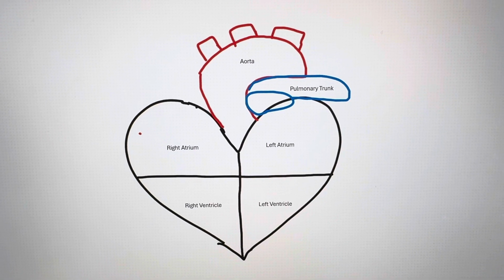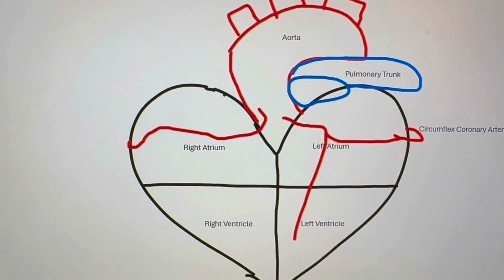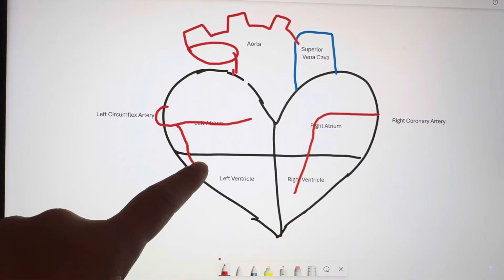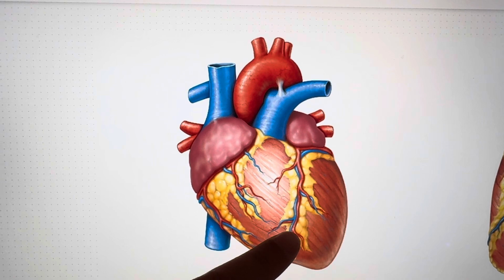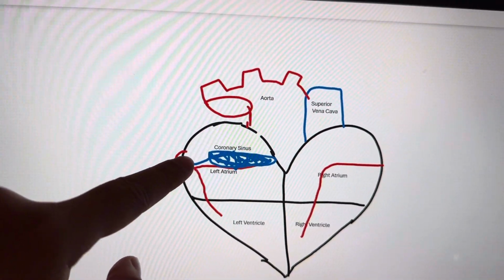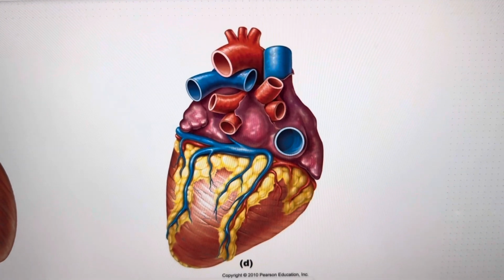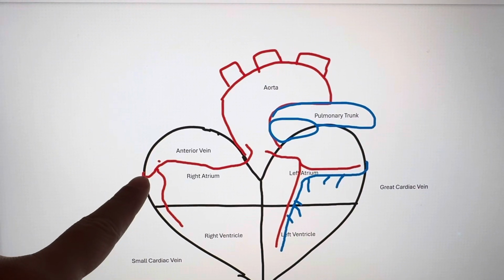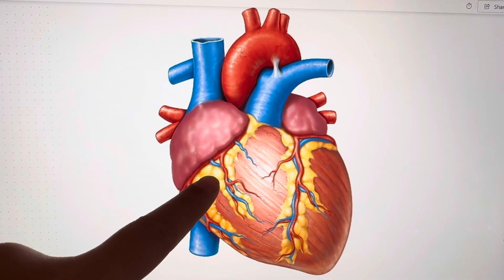Simplified Coronary Arteries and Veins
In order to learn more, join the Google Classroom Code

Code: ex335fvm